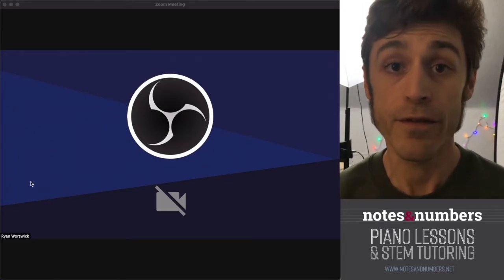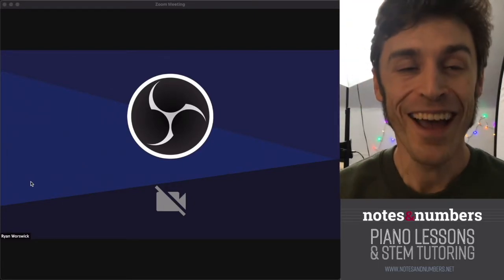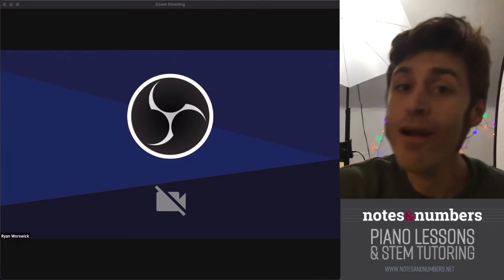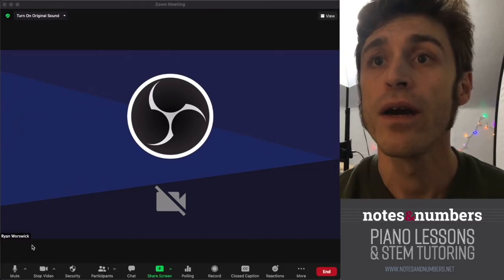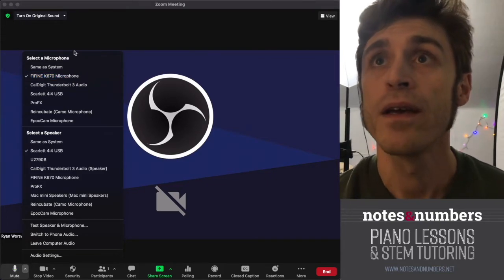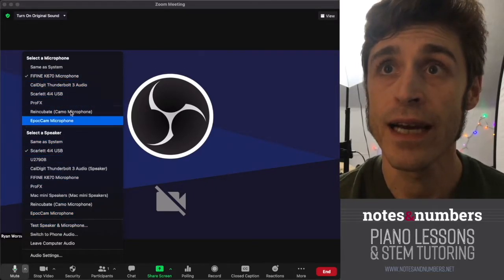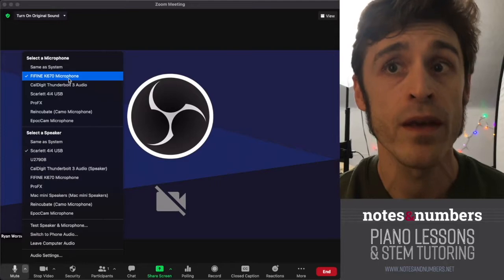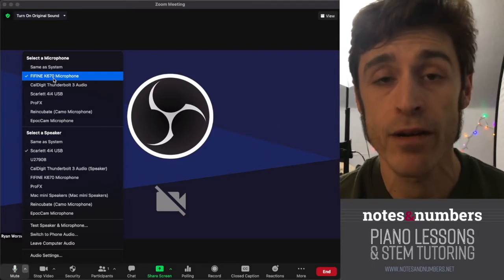Better Sound for Online Music Lessons: Zoom Settings, Mic Tuning, and Muting - Notes & Numbers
There's a clickable table of contents below if you want to jump to a topic in particular, but otherwise this is a follow up to my first video about improving your Zoom music lesson experience by incorporating an external mic. This should help you bridge the occasional gap between 'got the external mic' and 'got the external mic to work well'

If you're curious about the mic shown during the middle section, you can find it here;

00:00 Intro/Overview
01:08 Zoom Settings/Mic Selection
03:26 Tuning Your Mic
06:45 Muting Protocol Comparison With Video Demonstration